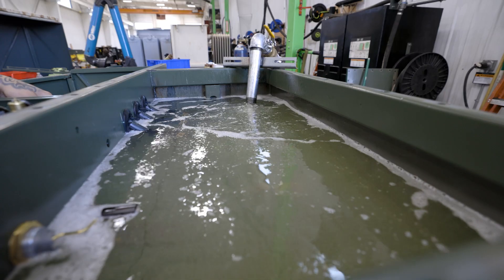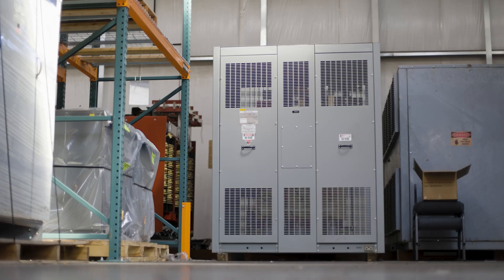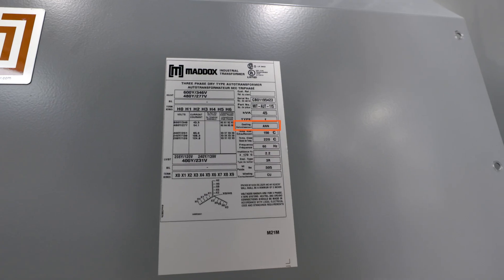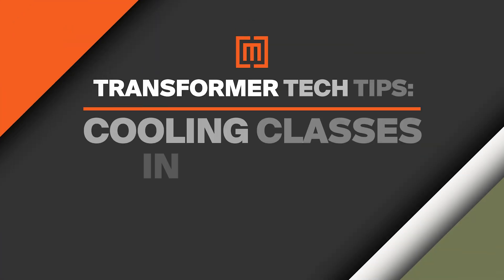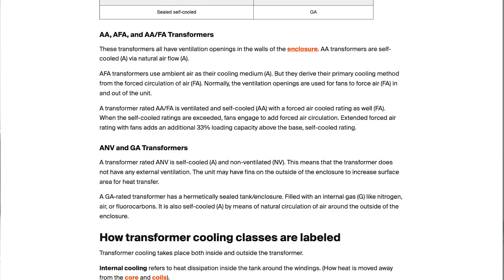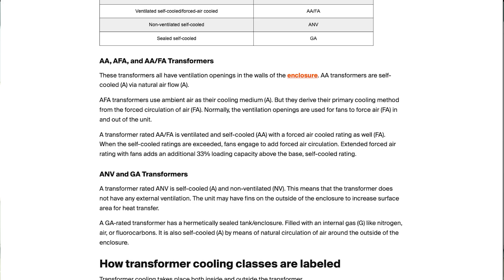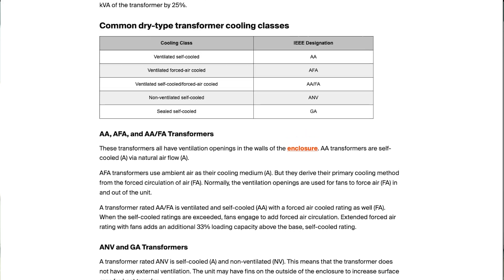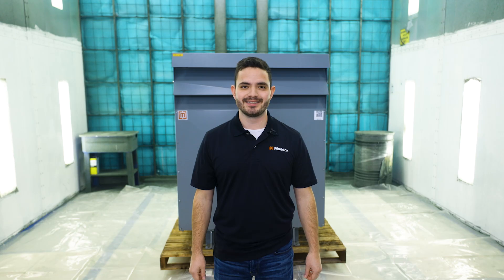Dry Type Transformer Cooling Classes | AA and AF | Maddox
Dry-Type Cooling Classes

What does AA mean? What about AFA? AN?

In this tech tip, learn the different types of dry-type transformer cooling classes.

Timestamps
0:00 Introduction
0:35 Types of cooling classes
0:43 AA & AN transformers
0:58 AFA transformers
1:12 AA/FA transformers
1:29 Benefit of fans
1:37 ANV transformers
1:59 Conclusion